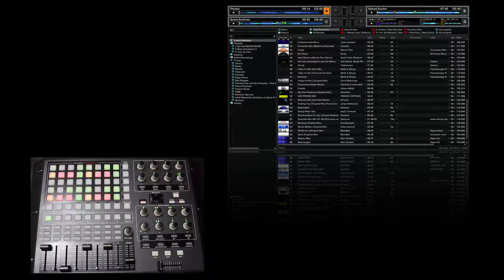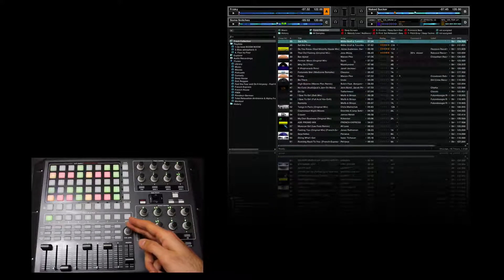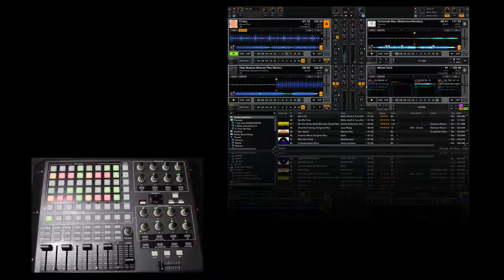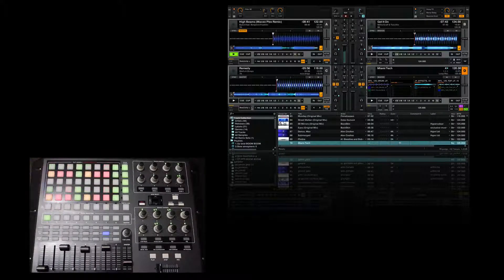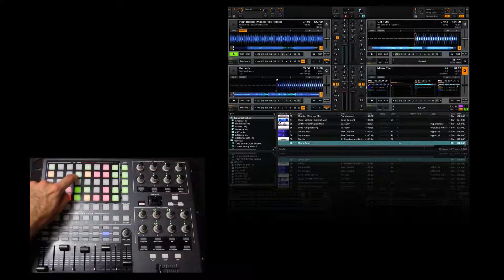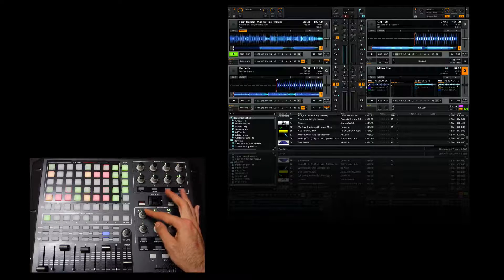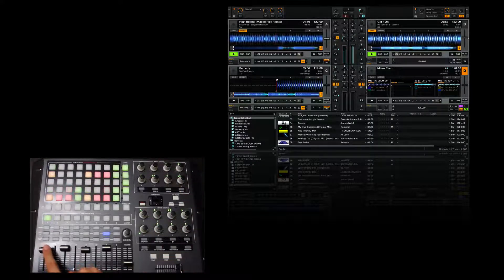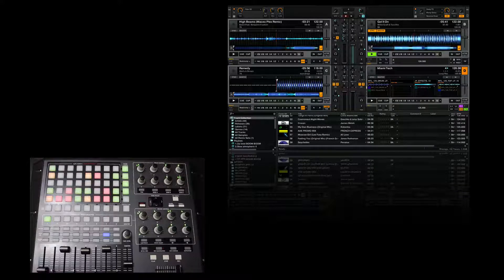Best Traktor Mapping for AKAI APC40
This is my Traktor 2 mapping for APC40.

Learn all essential DJ techniques in this kindle